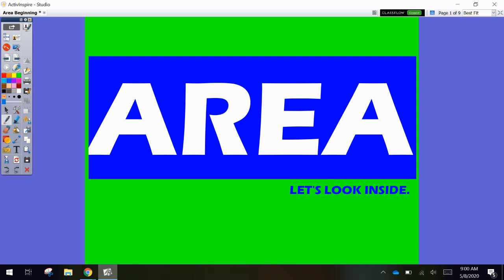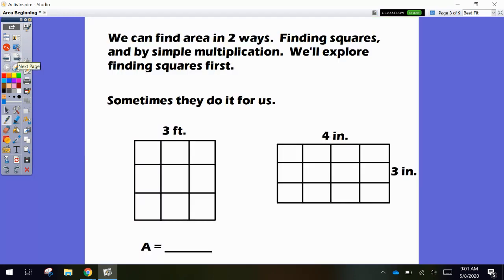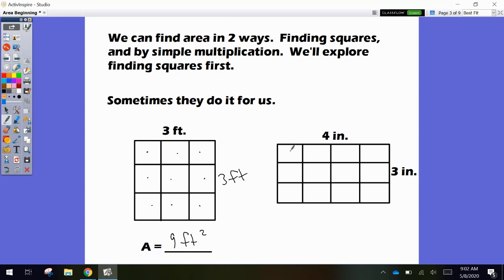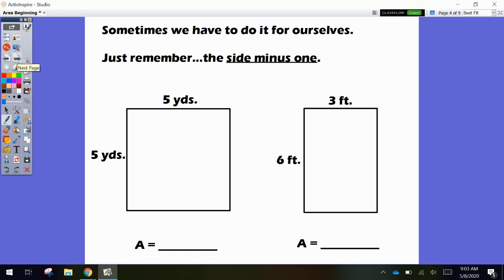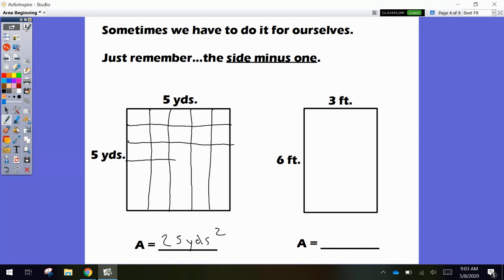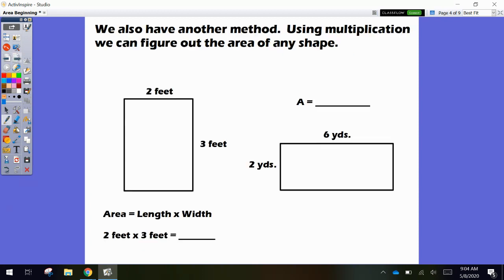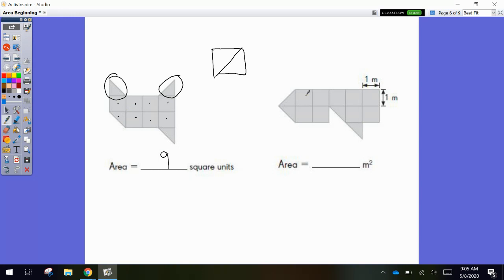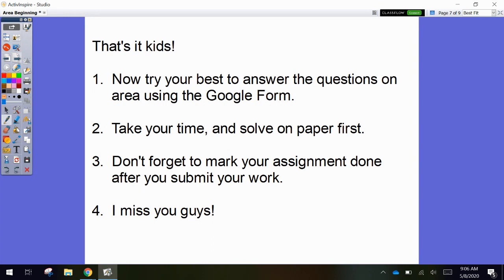Area Intro Lesson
Listen to Mr. Campbell teach you about Area.